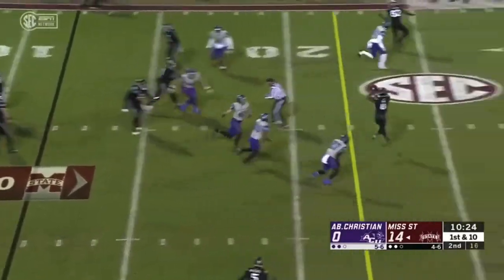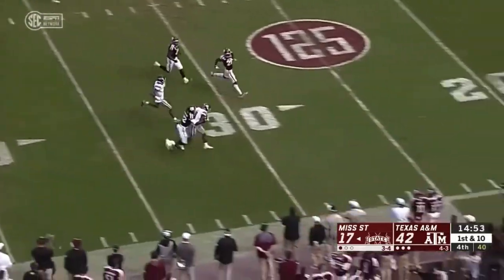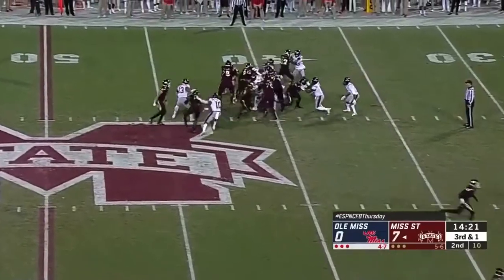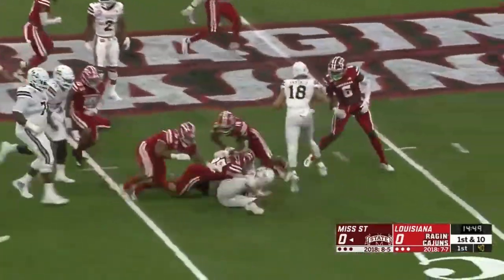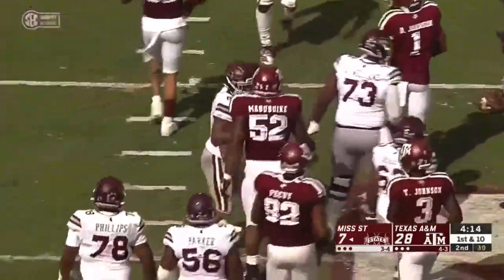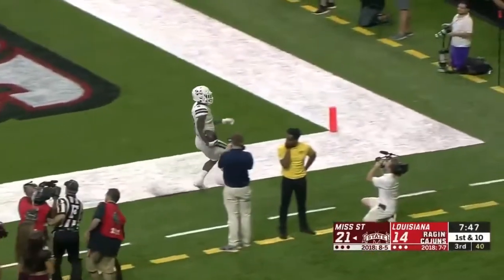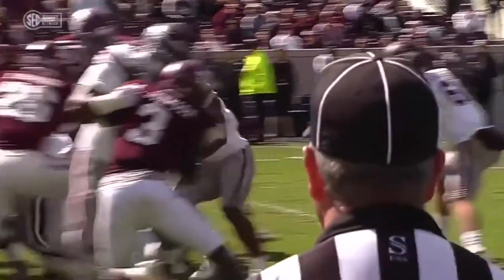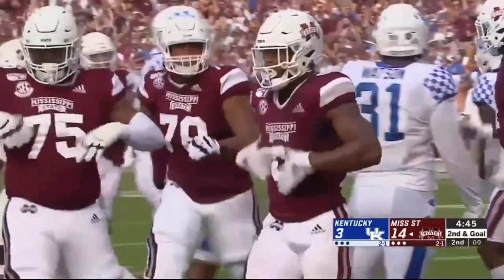Kylin Hill 2019 Mississippi State Highlights || HD